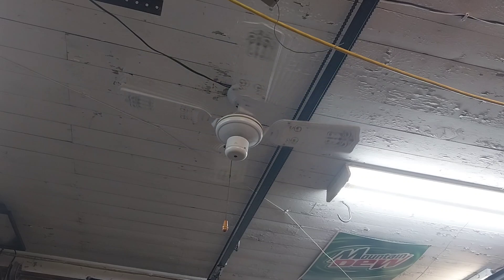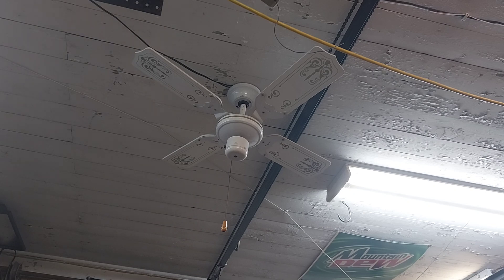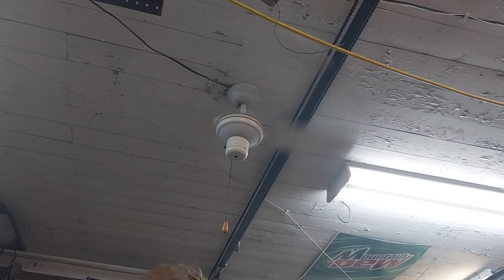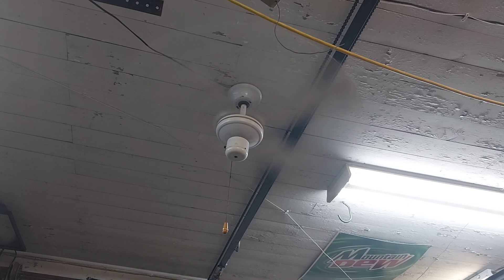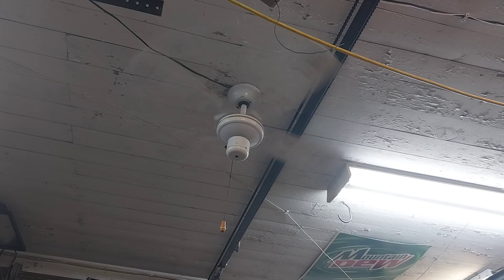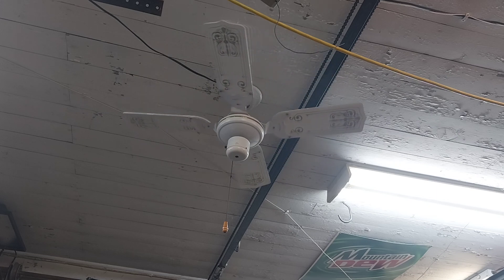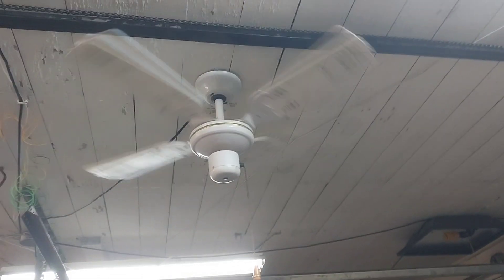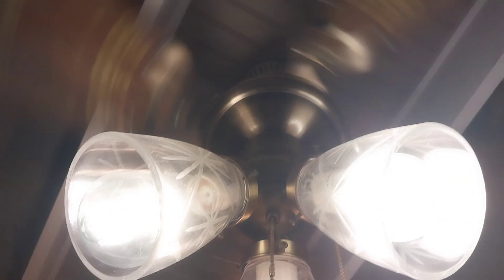little view fan ceiling fan